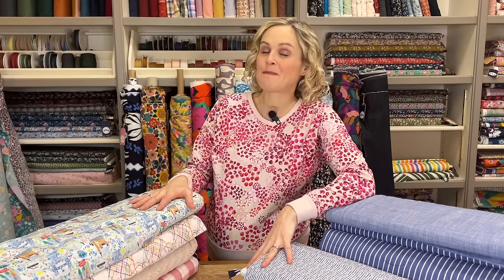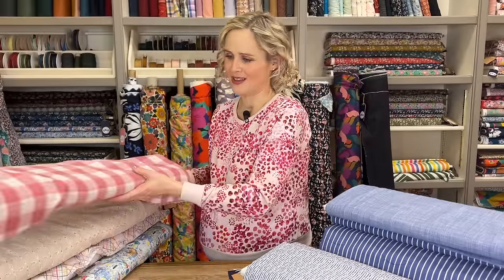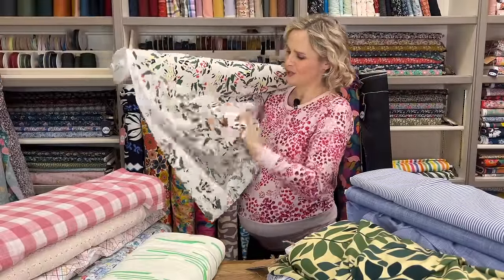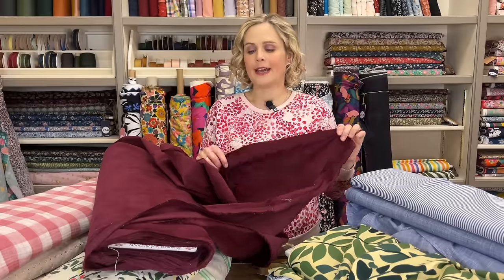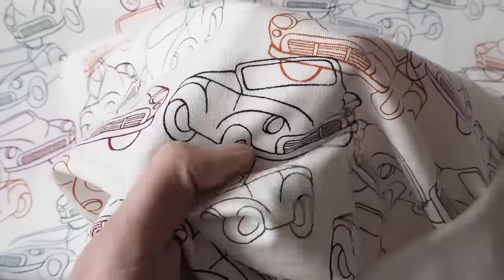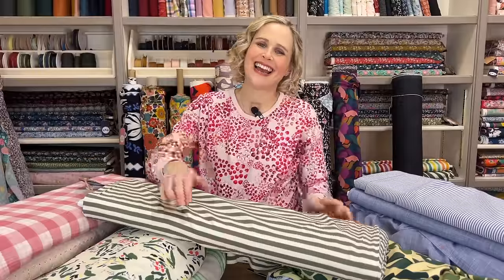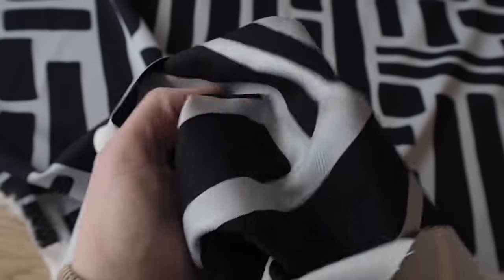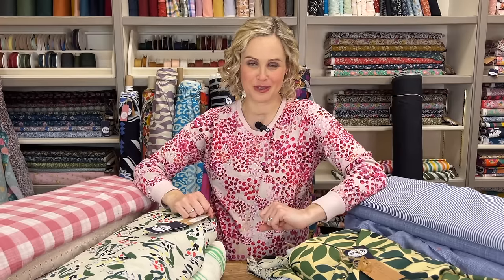Our Latest Dressmaking Fabric Collection - March 2024 - Laurens Round up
With Easter coming up and as we head into Spring, the shop is brimming with beautiful pattern and colour in our new fabric collections! This months fabric round up is packed with lots of amazing dressmaking fabrics to inspire your next make. Featuring new releases from Liberty London and Fabric Godmother as well as classic plains and comfy stretch fabrics, it's a feast for the keys and guaranteed to spark lots of ideas to add to your project list!

See all the fabrics up close in this video - it's a great way to shop online and see the texture and drape of the fabric. All of our fabric listings also contain a little video clip of the fabrics and if anything is showing out of stock, do sign up for a stock notification and we can let you know when its available again.

If you need to get in touch with the g&g team please call the shop on 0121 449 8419 or drop the team an email